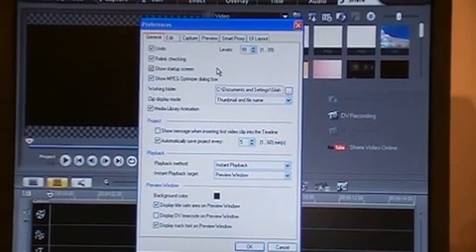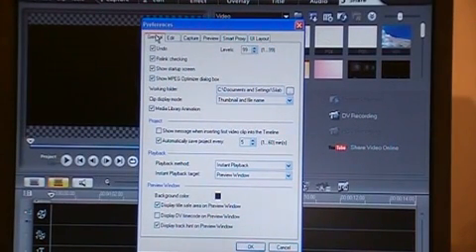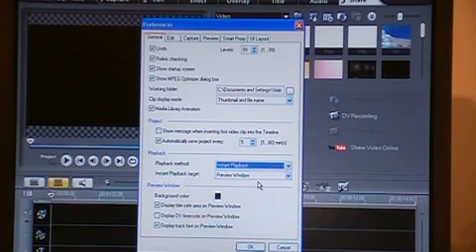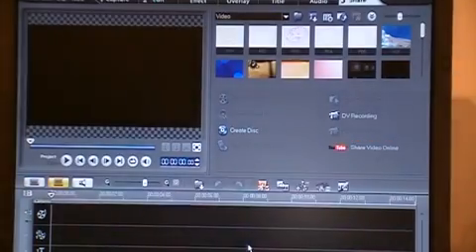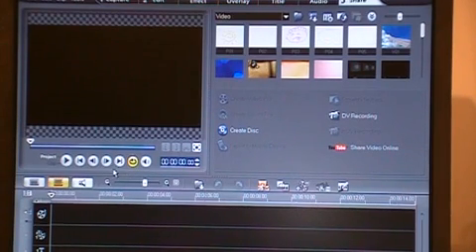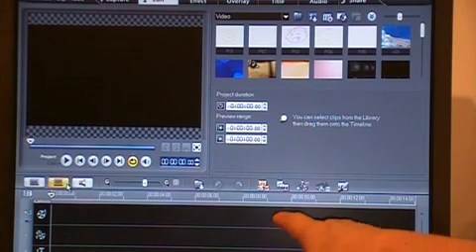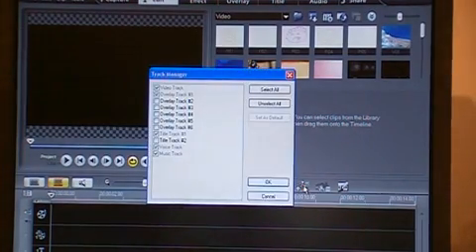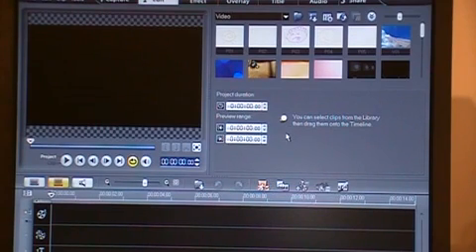Corel VideoStudio 12 Training Lessons: Easiest Tutorial Part 2